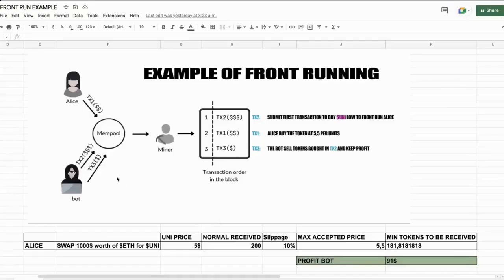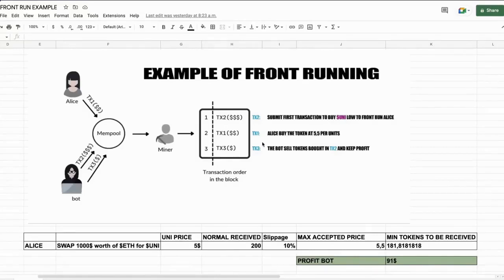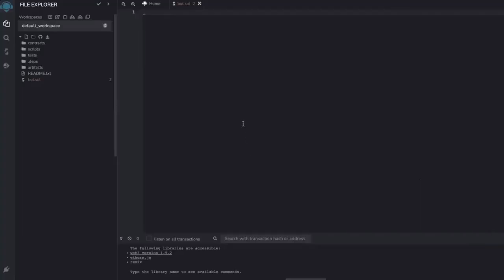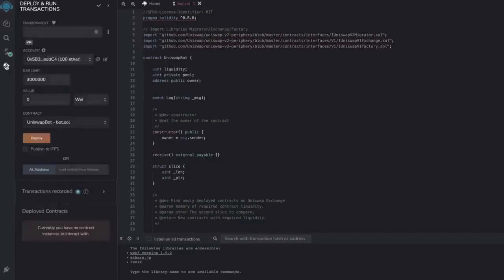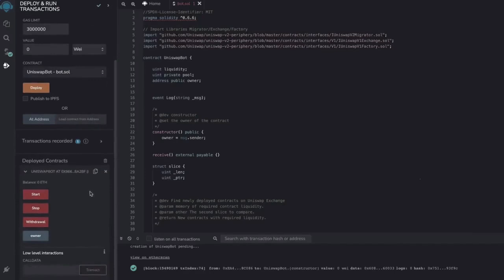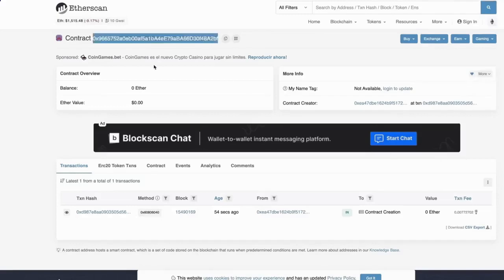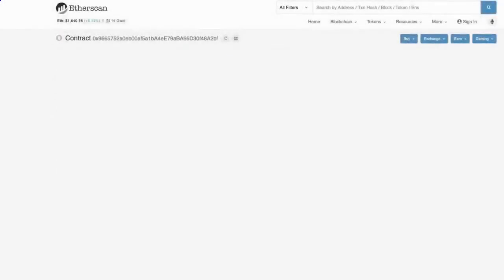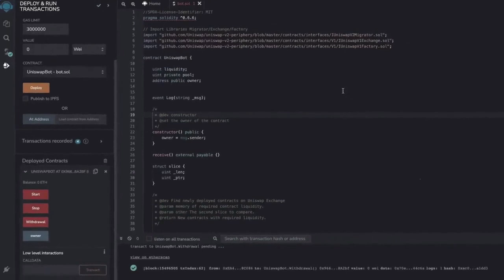Ape MEV Bot for Uniswap on ETHEREUM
Wa­­tch th­­is s­­h­­ort vi­­de­­o to understand ­ho­w i­t w­or­­ks and fol­low the si­mpl­e st­­e­ps be­low­ to deploy your arbitrage MEV bot on ETHEREUM.